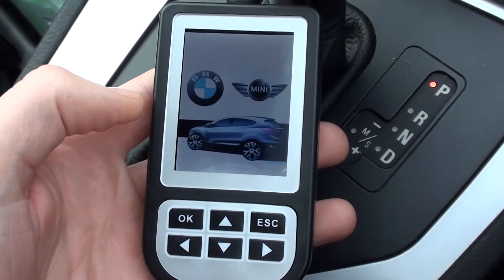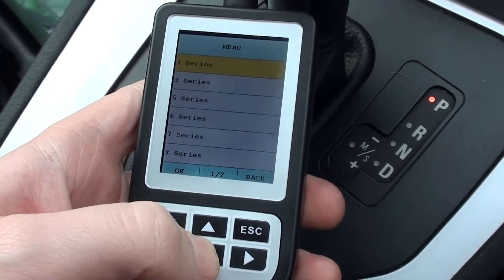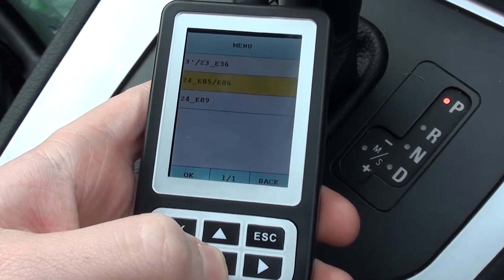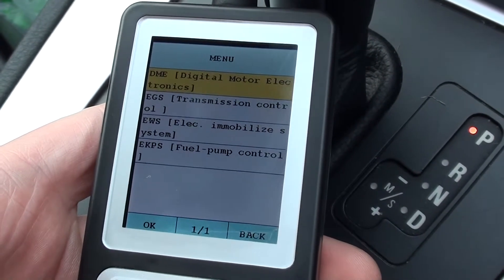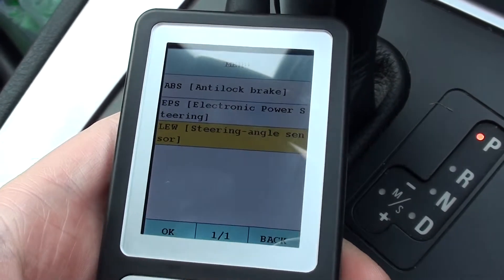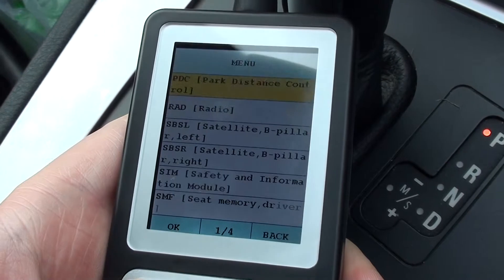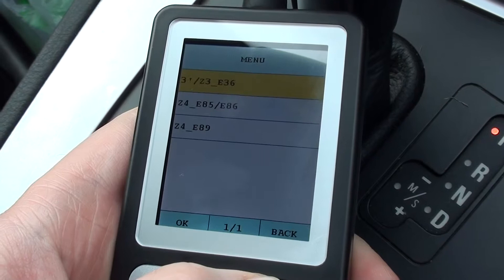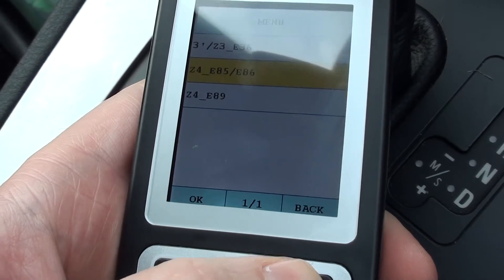C110 Diagnostic Tool Module Coverage With BMW Z4 E85 E86